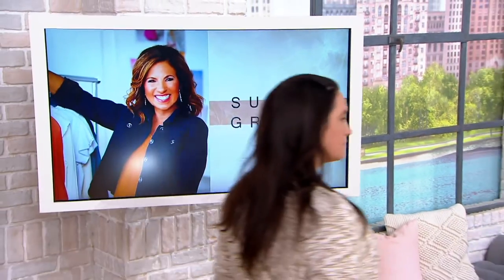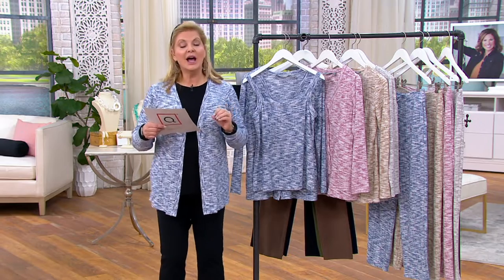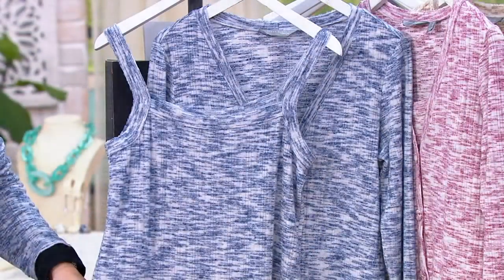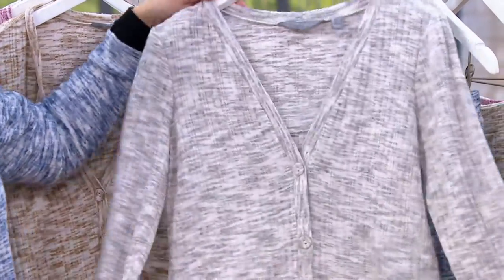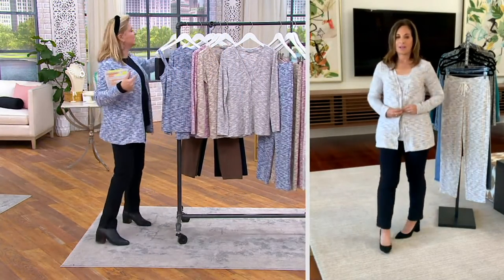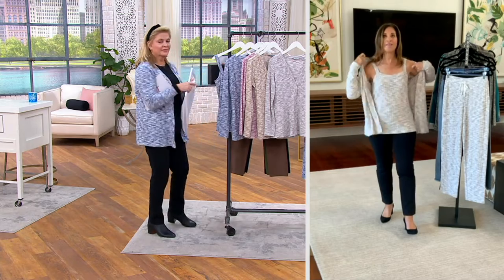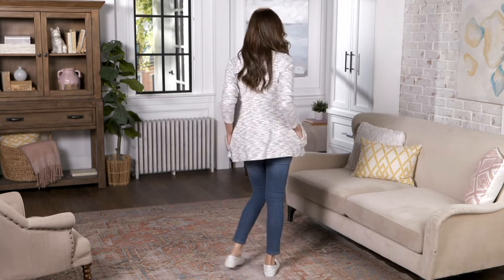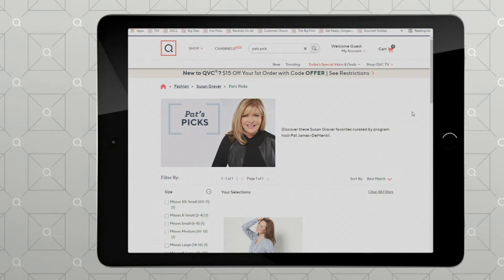Susan Graver Lifestyle Heather Brushed Rib Cardigan and Tank Set on QVC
Susan Graver Lifestyle Heather Brushed Rib Cardigan and Tank Set

Cardigans and tanks: we love each of them individually, but when they're paired? Hello, dream couple! The soft easiness of the tank partners with its coordinating cardigan create a match made in heaven. From Susan Graver.